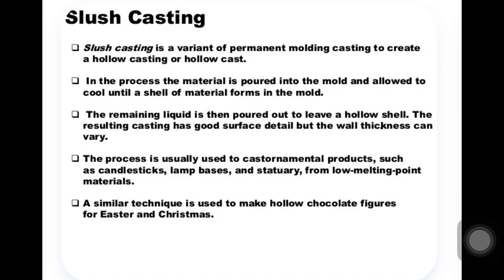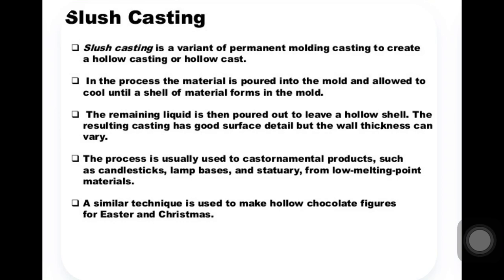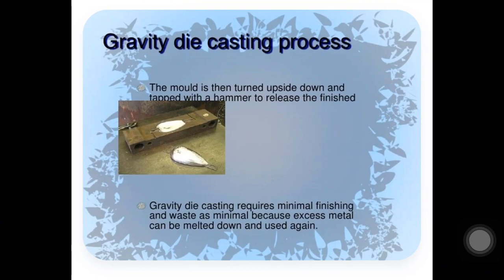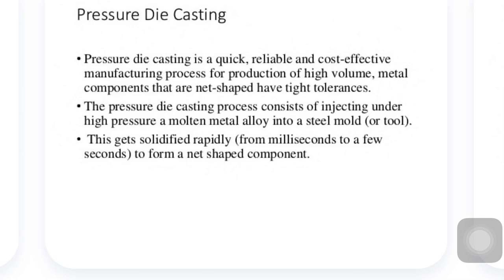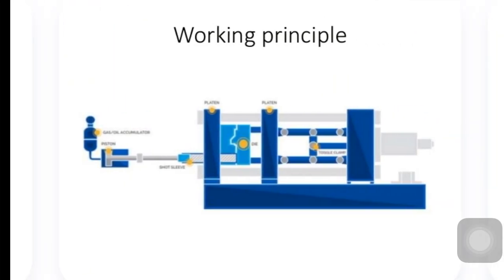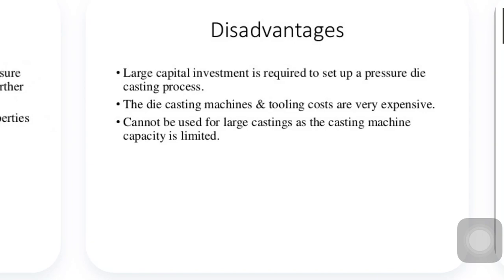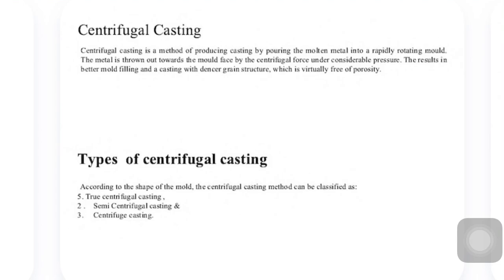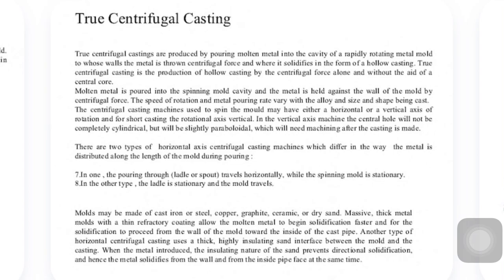Lecture :41 Slush Casting, centrifugal casting..... casting process